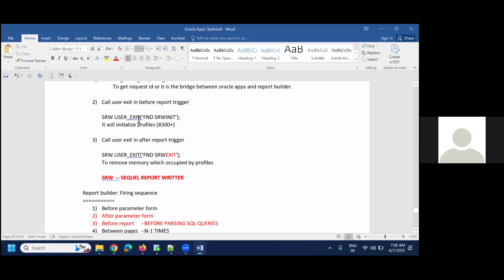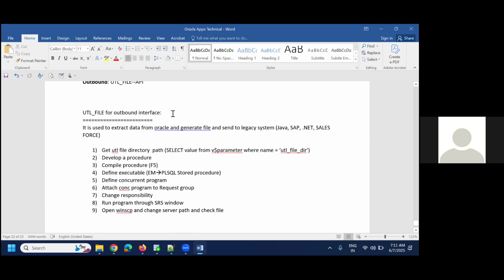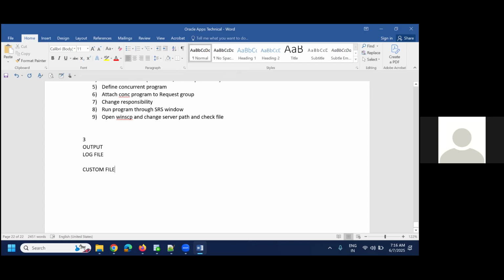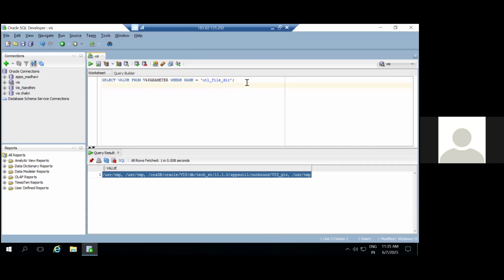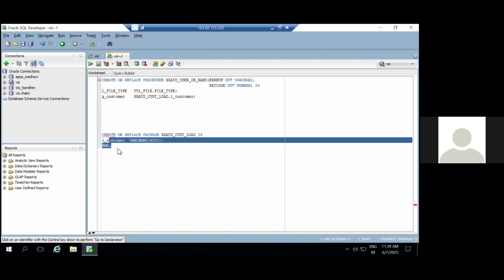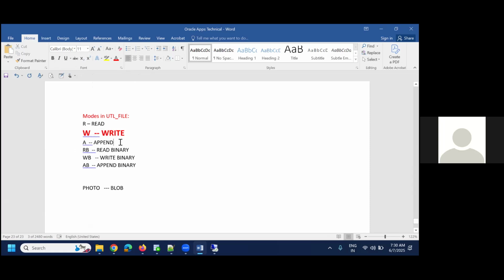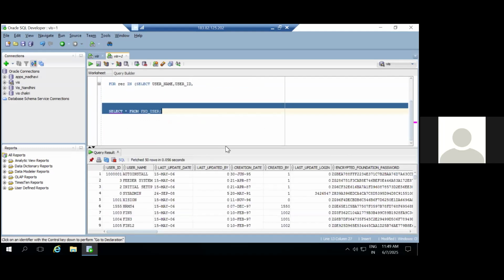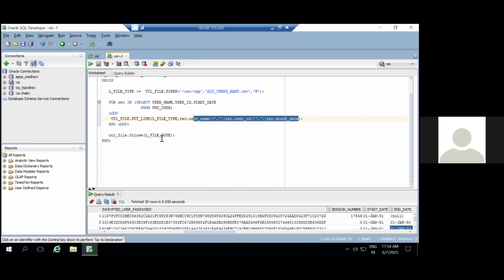Apps Day16 1